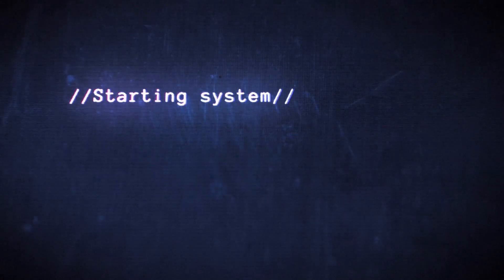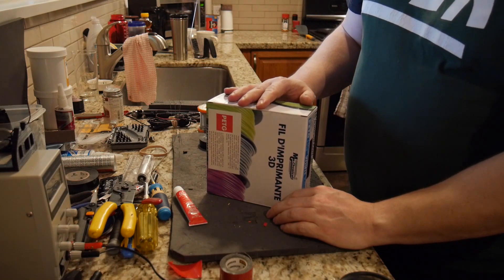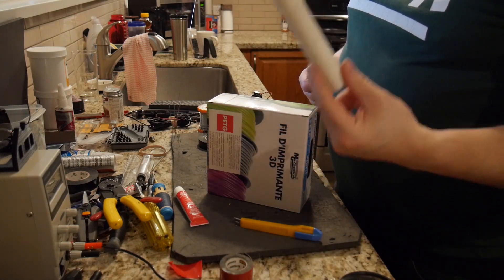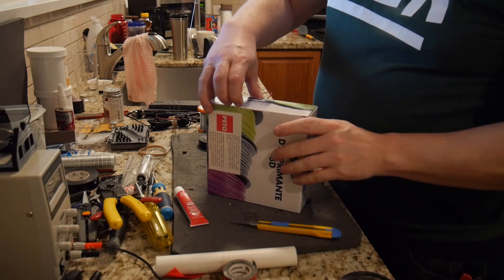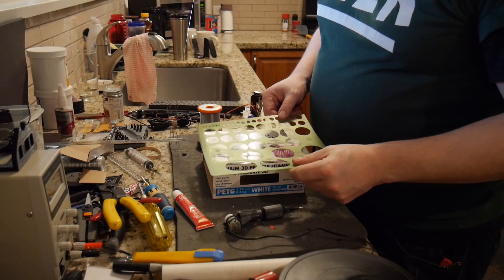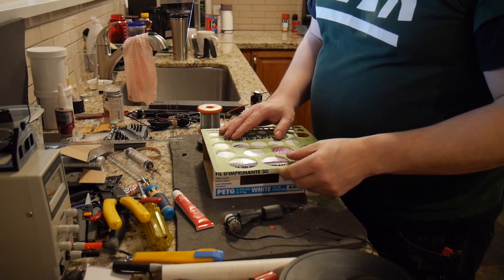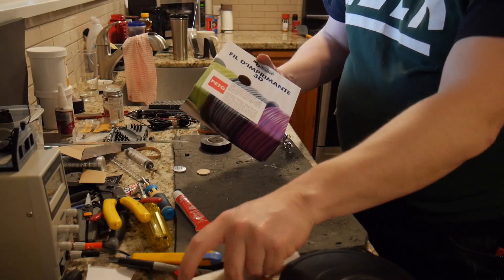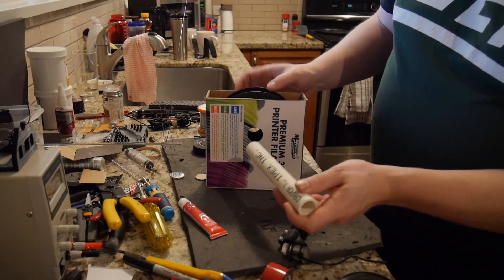3D Printing Tip: Quick and easy filament spool holder, for pennies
3d printing filament spool holders have often been a pain. Most don't work well in practice, and can take too much time to make. This one takes seconds and uses materials you probably already have on hand!